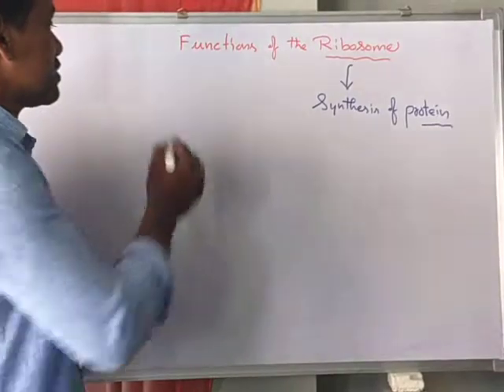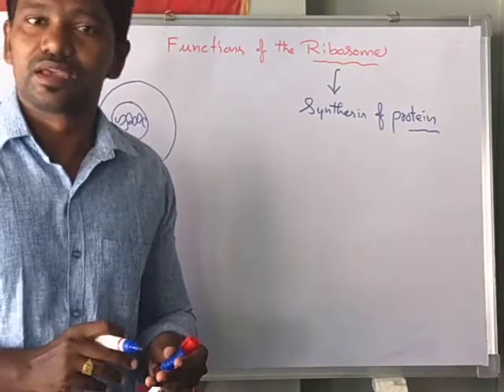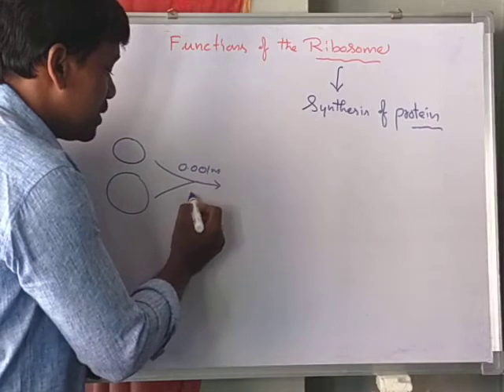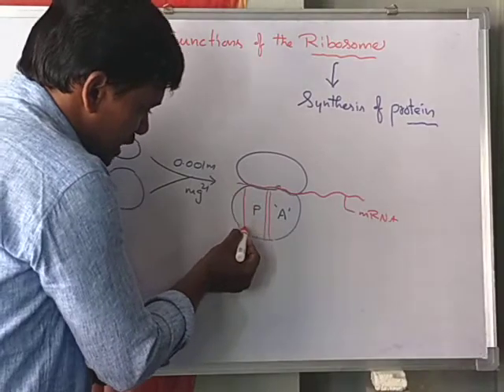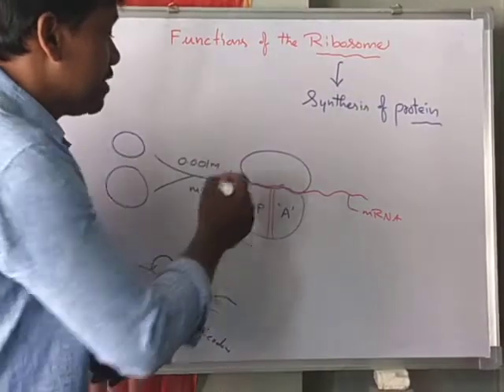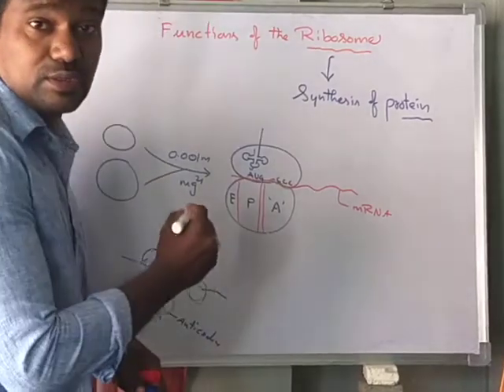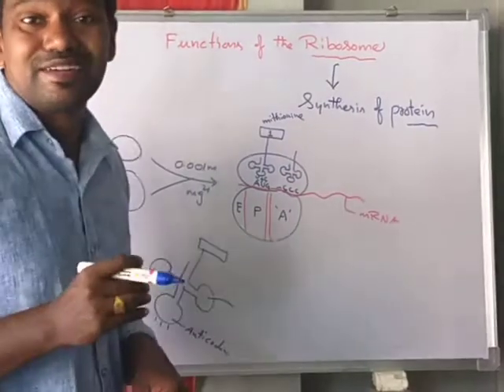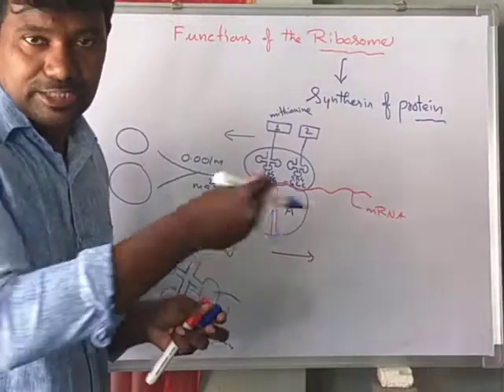Prism degree college,nspeta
Zoology sem-3 (functions of Ribosomes)